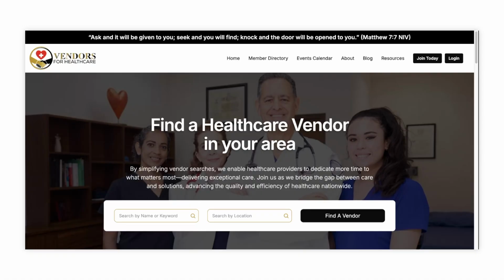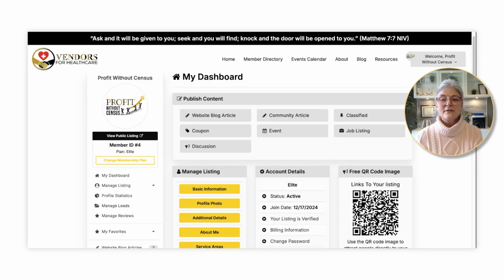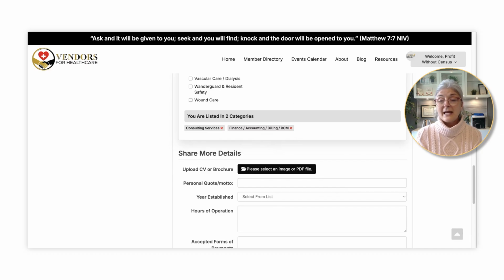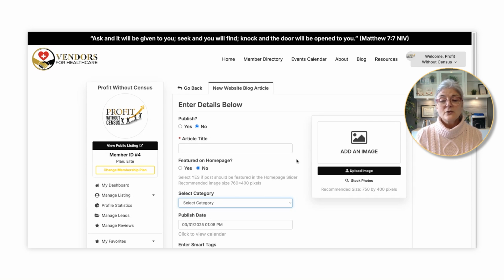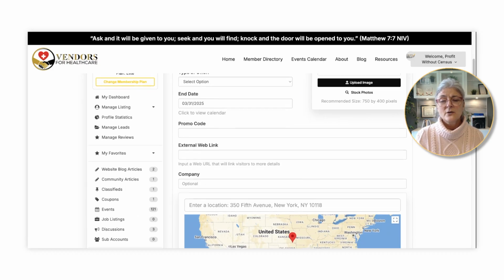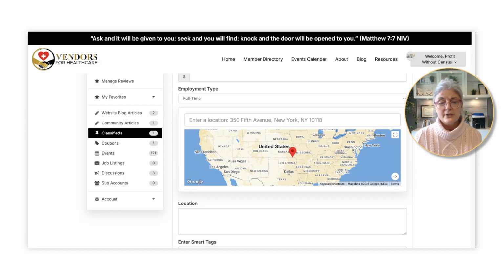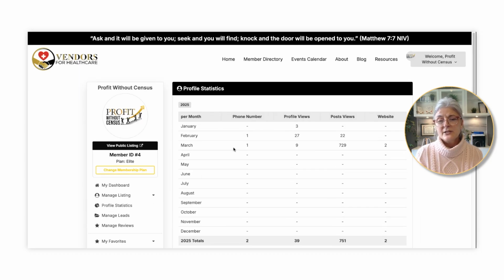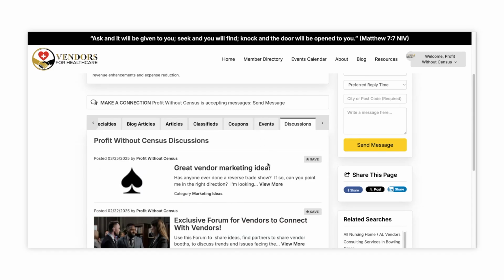How to Maximize Your VFH Membership | National Directory for Healthcare Vendors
Learn how to unlock the full benefits of your Vendors for Healthcare membership in the first-ever national directory for healthcare vendors!

✅ Claim your company listing
✅ Customize your profile and add service areas
✅ Post events, blogs, job listings, and more
✅ Join the private vendor forum
✅ Track leads and manage reviews
✅ Stand out in the **first-ever national directory** built just for healthcare vendors!

🎯 Whether you’re just getting started or already established, VFH helps you reach decision-makers across the U.S.

Chapters:
00:00 Introduction & Overview
00:14 Finding and Claiming Your Listing
01:22 Membership Levels Explained
02:12 Elite Member Benefits
03:36 Setting Up Your Account
04:08 Managing Your Listing Information
06:08 Adding Categories and Specialties
07:22 Writing Your About Section
07:54 Setting Your Service Areas
09:10 Publish Content Overview
10:56 Posting a Community Article
11:57 Creating Classifieds
13:10 Posting Coupons and Offers
14:18 Adding Events to the Calendar
15:47 Job Listings
17:14 Using the Vendor Discussion Forum
20:02 Dashboard Tools: Stats, Leads & Reviews
22:19 Viewing the Consumer-Facing Listing
23:45 Final Tips and Contact Info

Want to reach senior care leaders Nationwide? Join our exclusive Healthcare Vendor Directory!
🎯 Whether you’re listed in my first-ever national healthcare vendor directory (claim your free listing or if you are just breaking into post-acute care, this channel is your go-to for real stories, real takeaways, and real strategies that help you stand out and make more money.